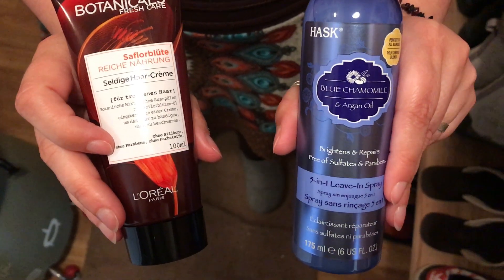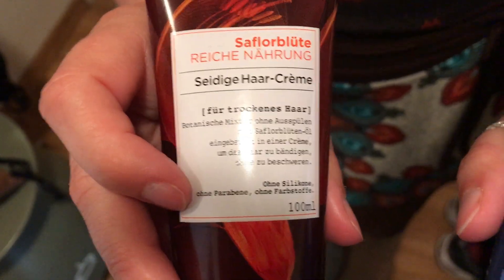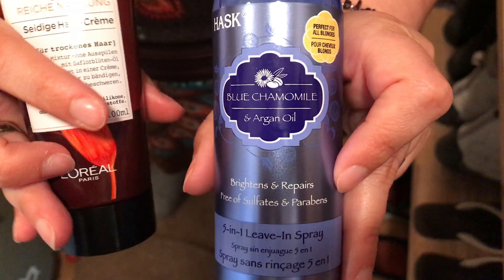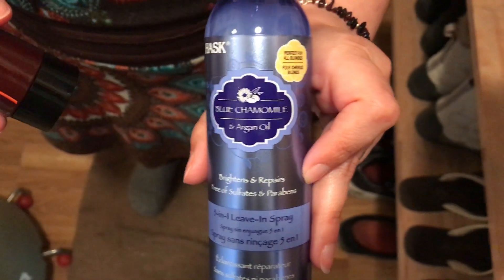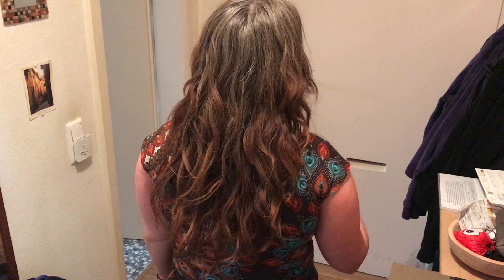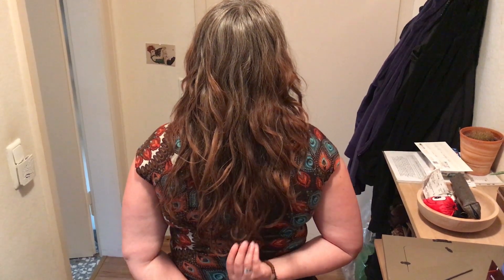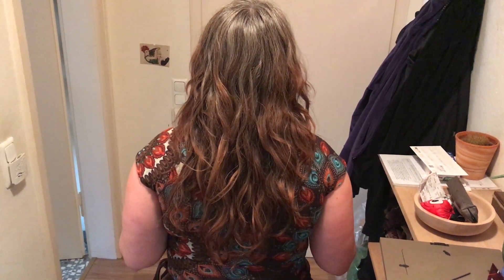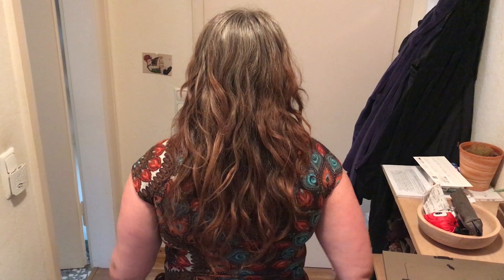Wavy hair: Loreal Botanicals Saflorblüte Haar Crème vs Hask Blue Chamomile Leave-in Spray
The result: I liked Loreal Botanicals Saflorblüte Haar Crème as a leave-in better.
Hask Blue Chamomile Leave-in Spray left my hair drier, with more product build-up and less wave definition